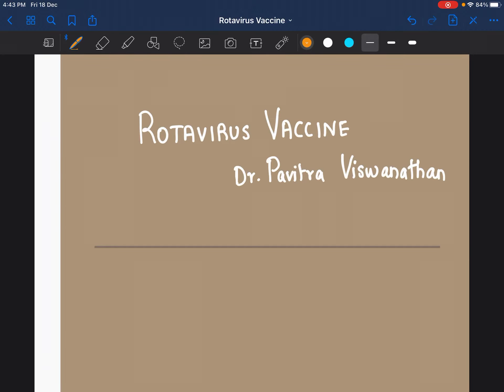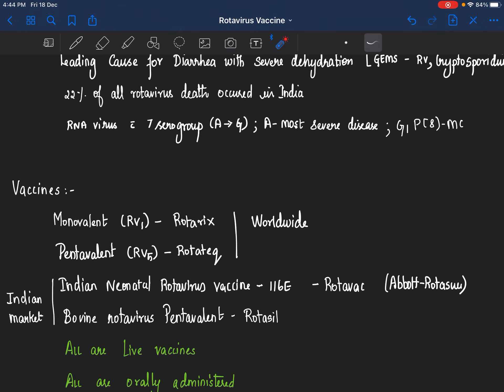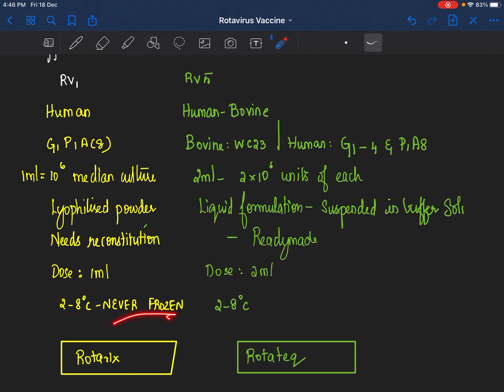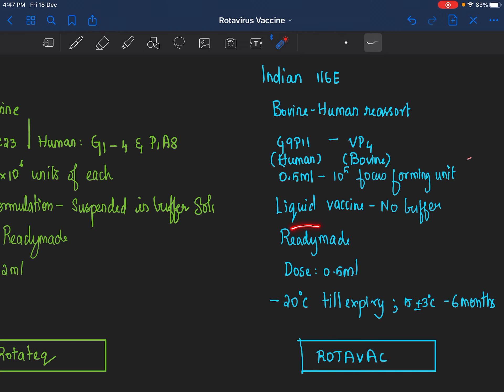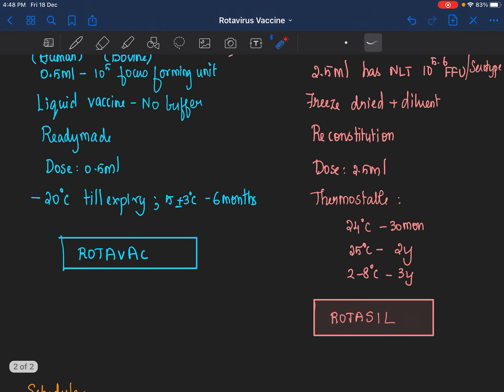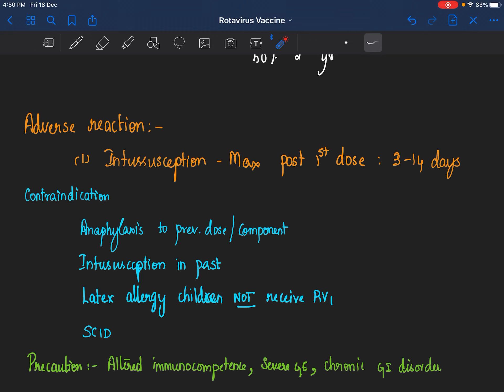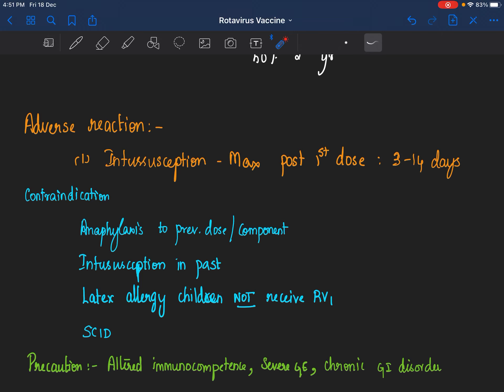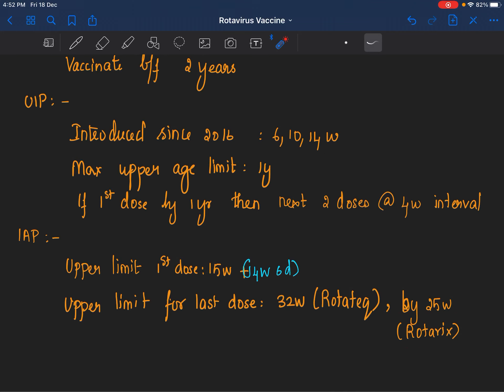10 minute take on Rotavirus vaccine